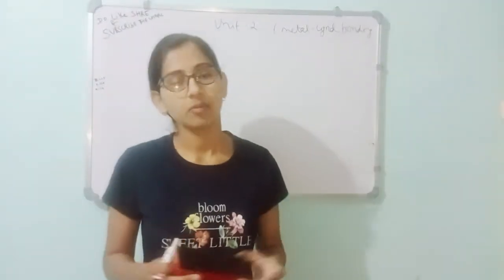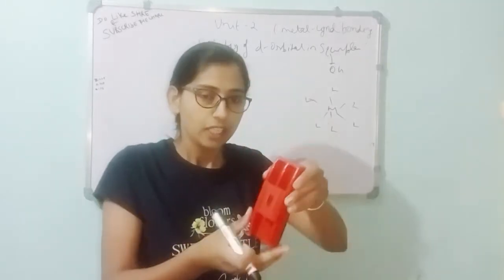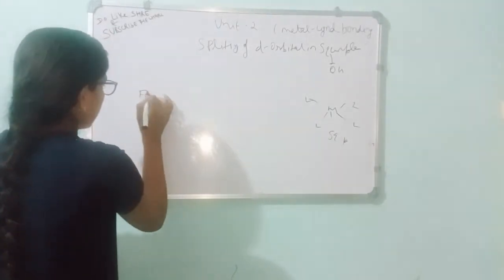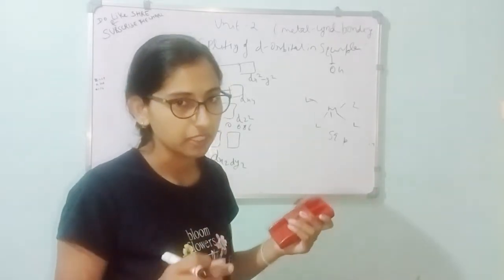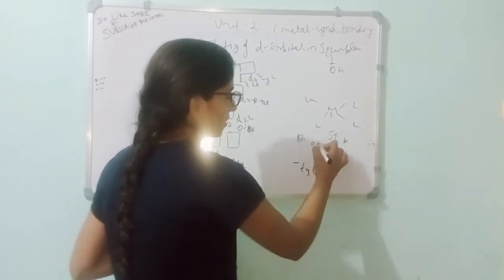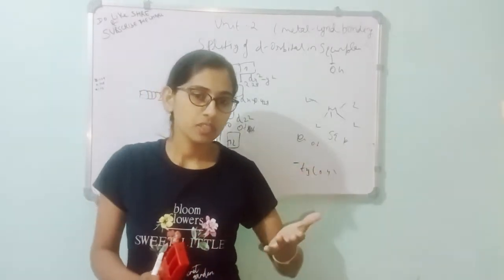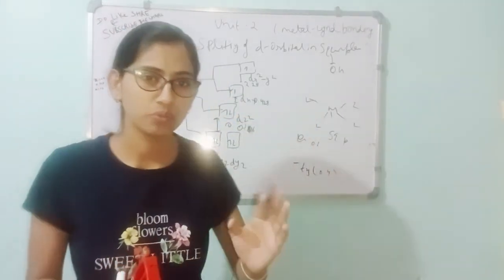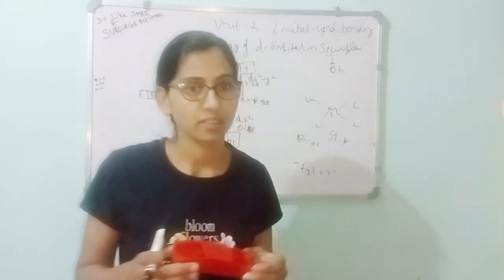Splitting Of d orbital in Square Planar complexes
kuk
MDU
cblu
cdlu